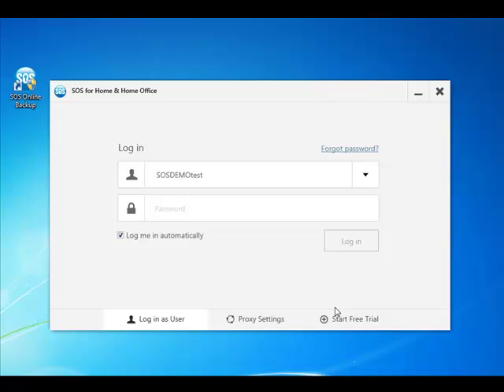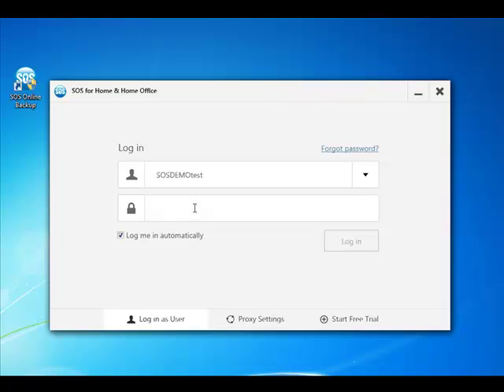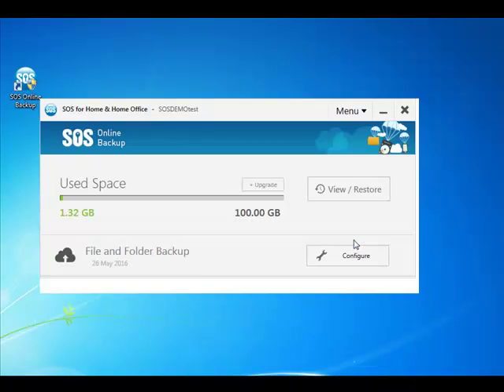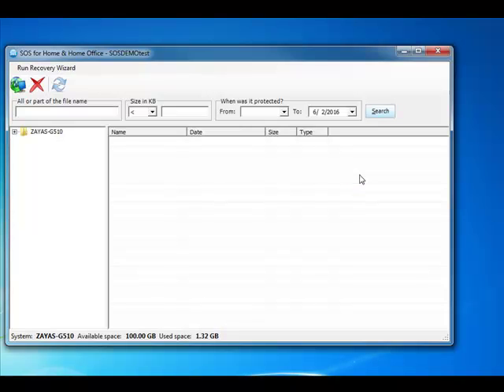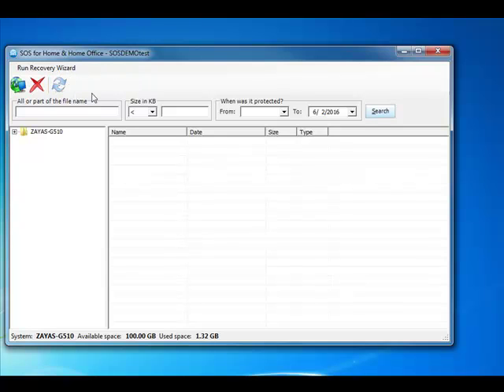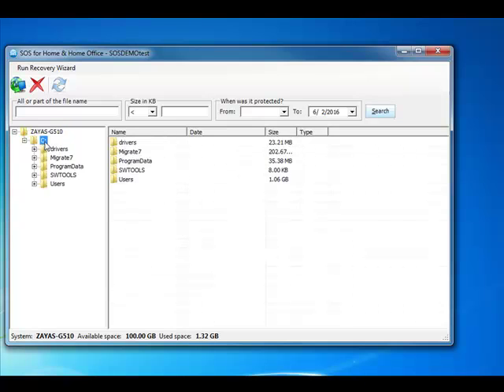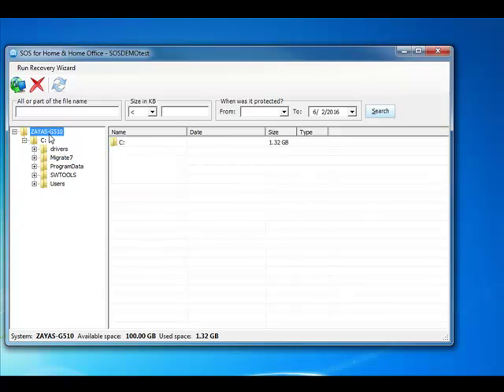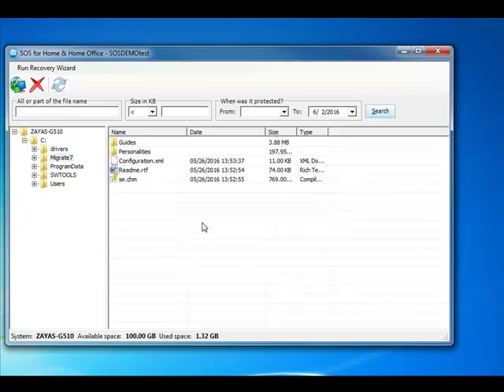SOS Online Backup - Delete Data from your Account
Learn how to Delete data from your SOS Account